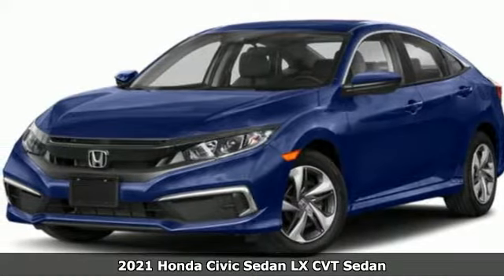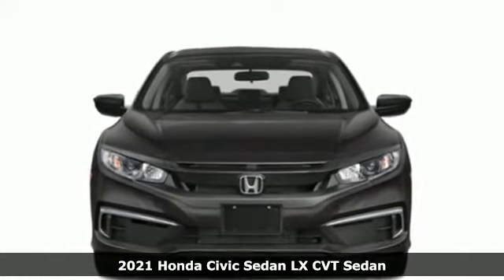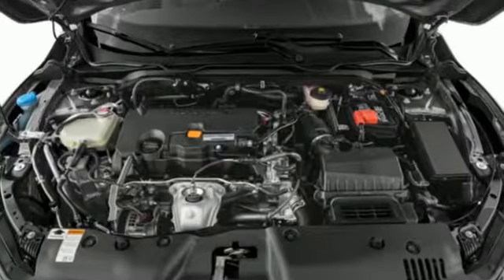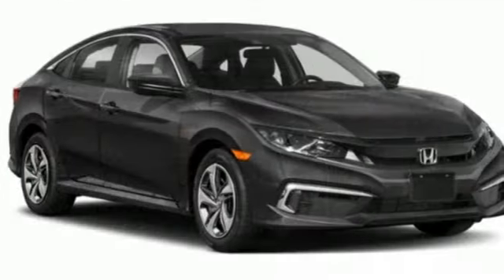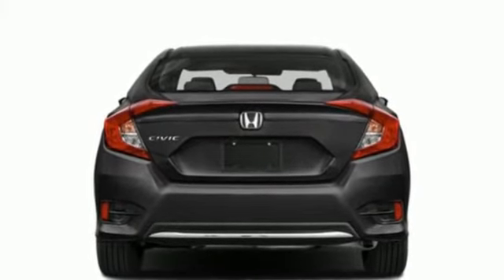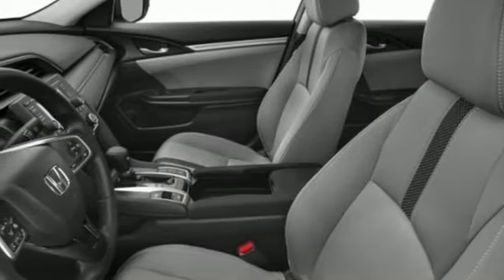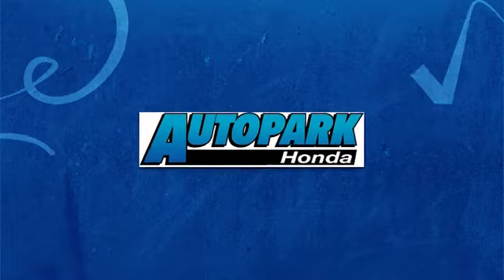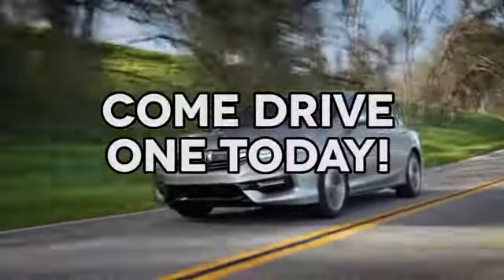New 2021 Honda Civic Sedan Cary NC Raleigh, NC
Year: 2021
Make: Honda
Model: Civic Sedan
Trim: LX
Engine: 4 Cylinder Engine
Transmission: Variable
Color: Aegean Blue Metallic
Stock #: CH95795
VIN: 2HGFC2F65MH546160
Aegean Blue Metallic 2021 Honda Civic LX FWD CVT 2.0L I4 DOHC 16V i-VTEC Cloth.Recent Arrival! 30/38 City/Highway MPG

Address:
3630 Old Raleigh Road